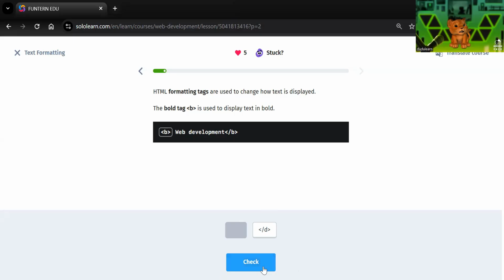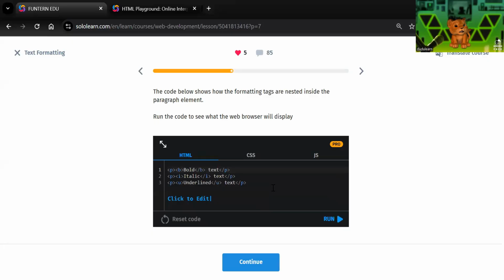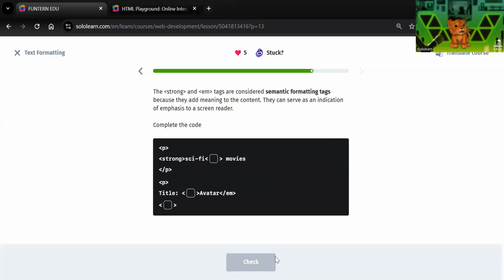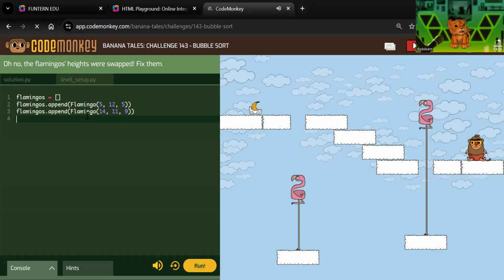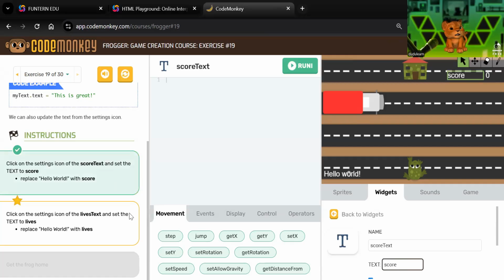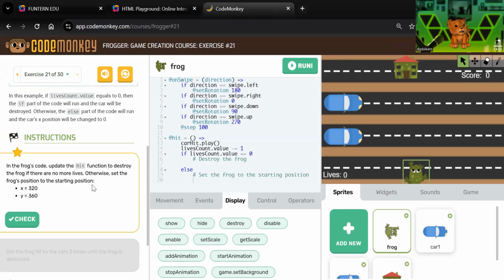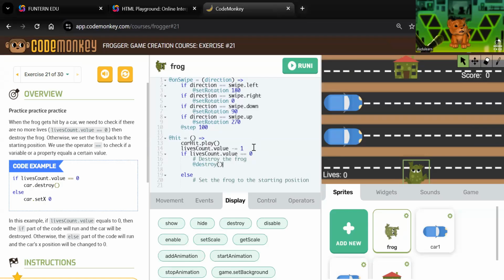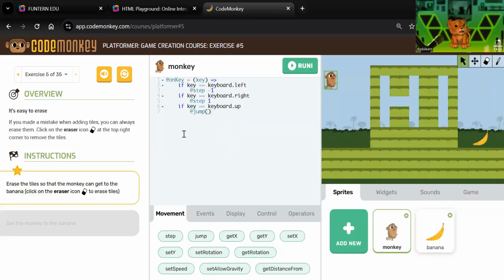20251011 monkey jumper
HTML text formatting; text coding